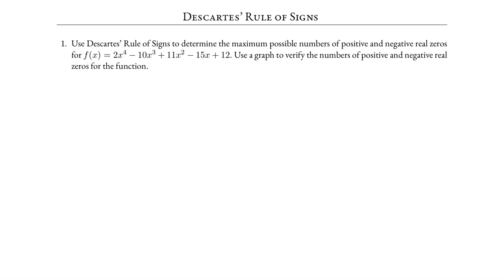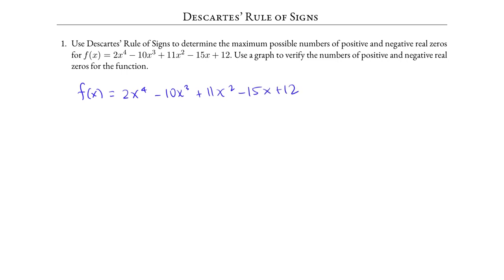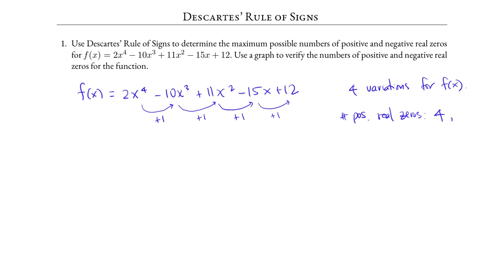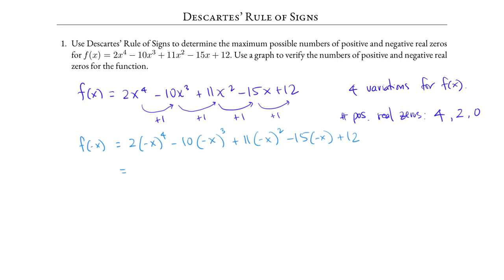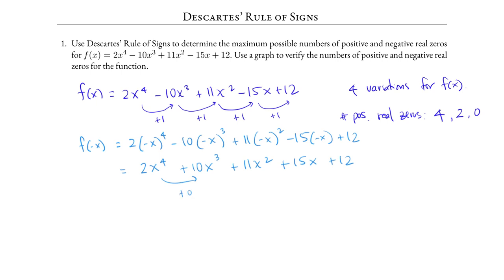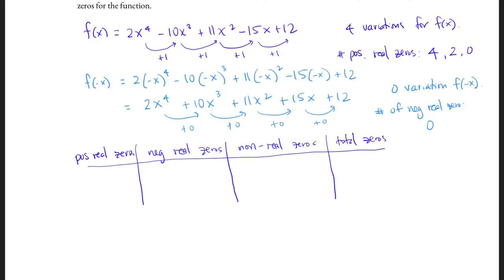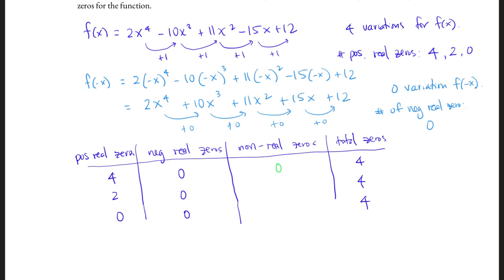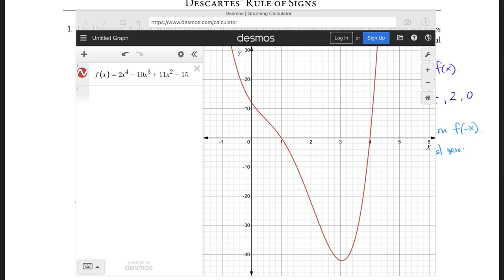m98s0304 Descartes Rules of Signs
Descartes Rules of Signs